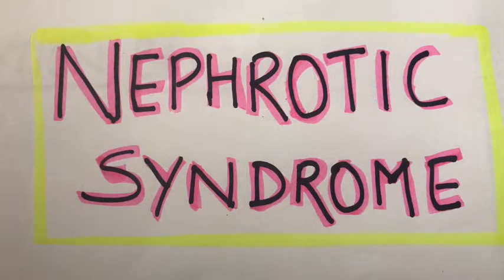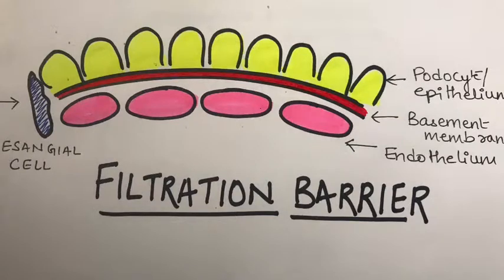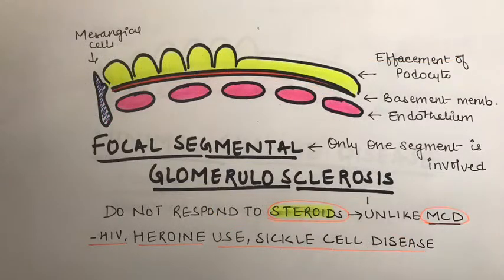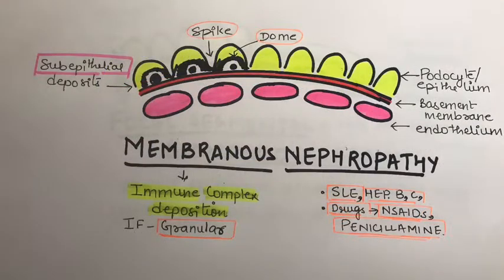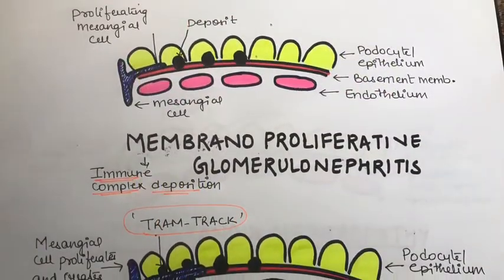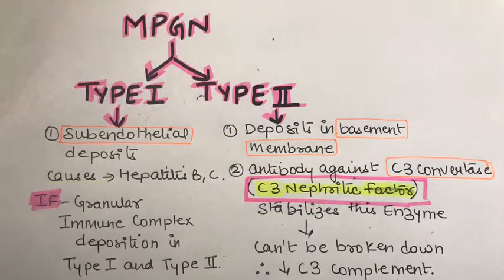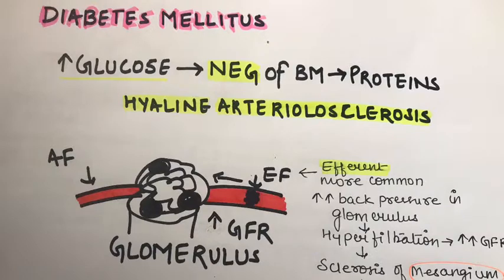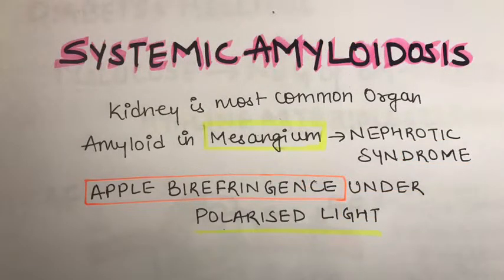Nephrotic Syndrome High Yield Points For USMLE.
Nephrotic Syndrome and it’s subtypes.